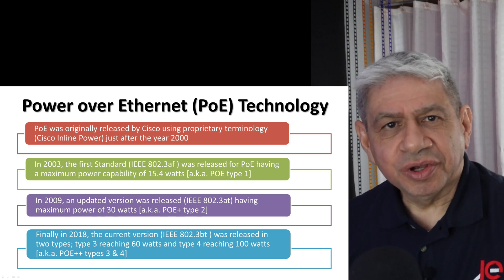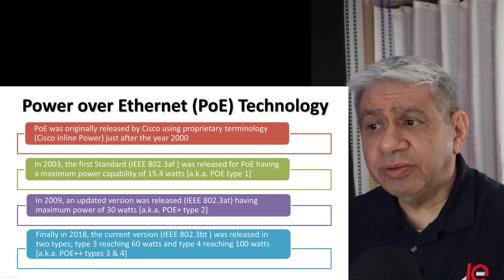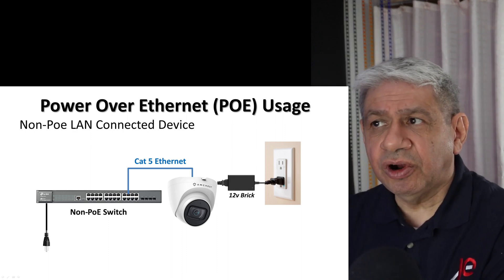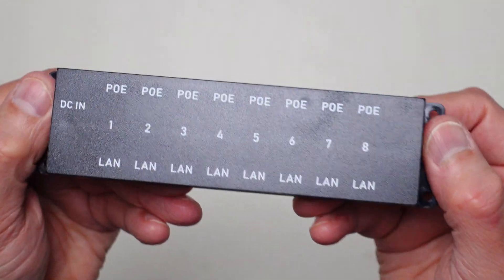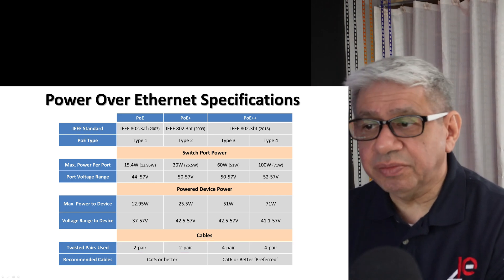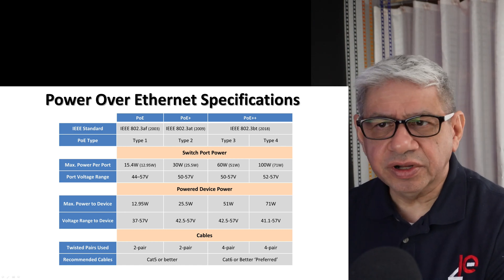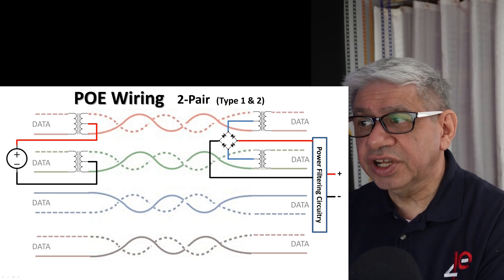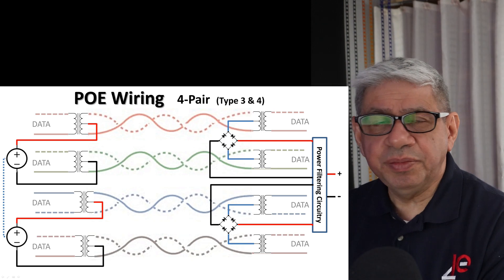Understanding Power over Ethernet (PoE) Technology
This video details the history, uses and evolution pf Power over Ethernet (PoE).  This technology has revolutionized how small to medium sized network devices are integrated into today’s networks, in an extremely efficient manner.  The future of networks is PoE.

    0:00 Introduction to Understanding  Power over Ethernet
    0:26 History and Development of Power over Ethernet (PoE)
    4:42 How PoE is Used in Today’s Wired Networks
    6:36 What is a Power-over-Ethernet Injector, and how is it used?
    8:53 Understanding How the Various PoE Standards Differ
  11:06 Advantages of Using PoE to Power Network Connected Equipment
  14:13 Some Examples of the Equipment Types that Can Use PoE Power
  15:27 Understanding the Wiring Technology that Allows PoE to Work
  17:46 Conclusion of Understanding  Power over Ethernet

    NETGEAR 16-Port PoE Gigabit Ethernet Plus Switch (JGS516PE) - Managed, with 8 x PoE

    Ubiquiti USW-PRO-24-POE | Unifi Gen 2 10 Gigabit Switch

    PoE 8 Port Injector (POE-8)

    iCreatin 48V 60W Power Supply Adapter for PoE Texas PoE Switch injectors POE-8-48v60w GPOE-4A-48v48w PS-48v60w POE-8 , 2.1x5.5mm DC Barrel 65W

    Real HD 48V 24W 0.5A POE Injector Adapter Power Supply,10/100Mbps IEEE 802.3af Compliant, Up to 100M (328 Feet), for Most Cisco / Polycom / Aastra Phones and More

    PoE Texas POE-12-24v60w | 12 Port Passive PoE Injector - Power Over Ethernet with 24 Volt 60 watt Power Supply for Ubiquiti, Mikrotik and Similar Devices

    5.8G Point to Point Wireless WiFi Bridge, UeeVii CPE451 Outdoor 2KM Long Range CPE with 12dBi High Gain Antenna,24V PoE Adapter,100Mbps RJ45 LAN Port, for Barn Garage Shop,2-Pack